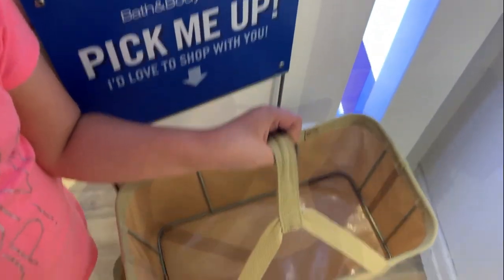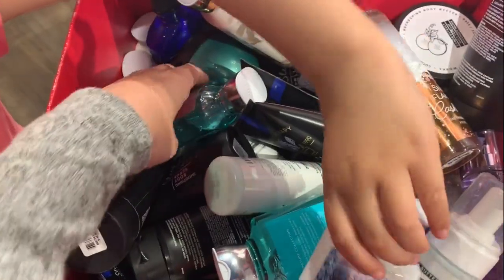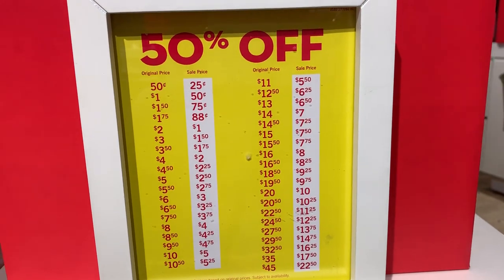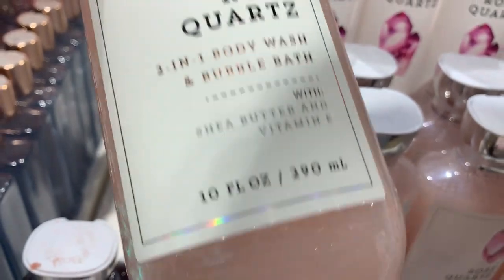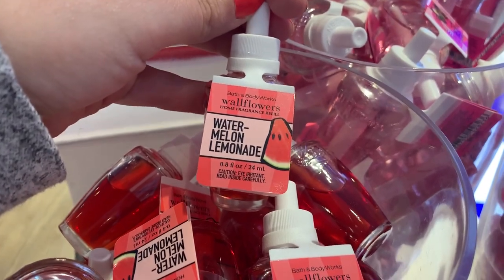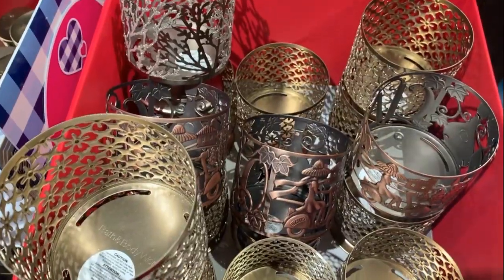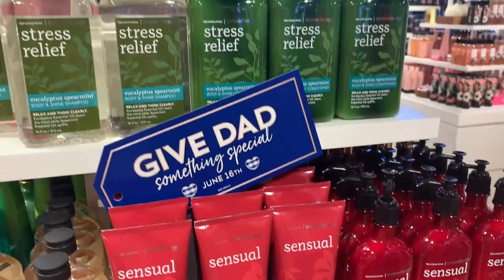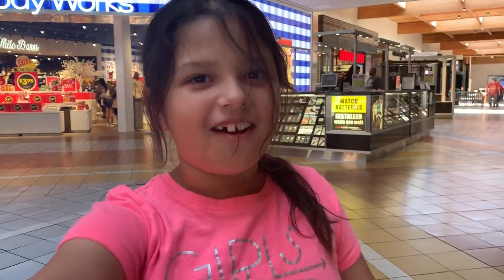SHOP WITH ME | BATH & BODY WORKS SAS IN-STORE FINDS!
BE SURE TO CHECKOUT MY 1ST HAUL VIDEO AND SEE ALL THE GREAT DEALS I GOT AT B&BW SAS SALE:

Be sure to check out Retail Me Not for that $10 off $40 coupon valid in-store & on-line:

Love & hugs. Luellen ❤️💜💛💚💙

Write to me...I would love to hear from you:

Please write to me at:

1147 Brook Forest Avenue #23